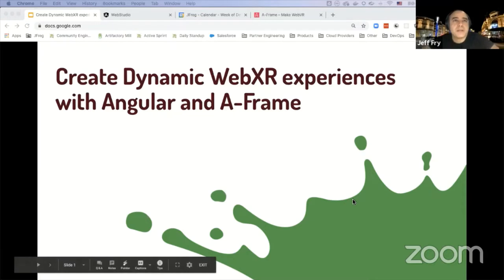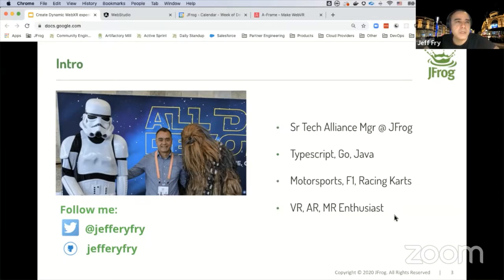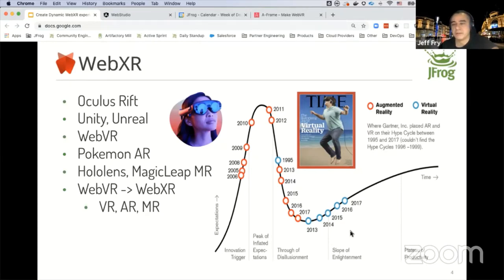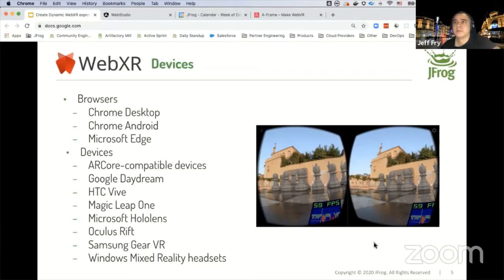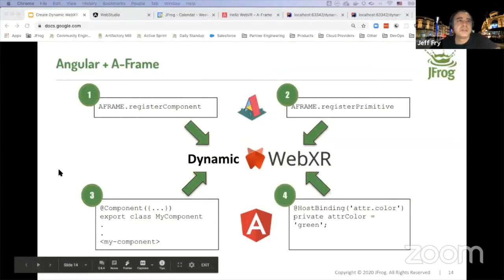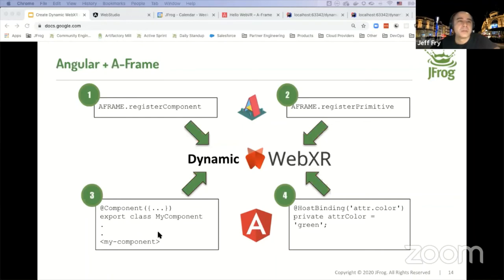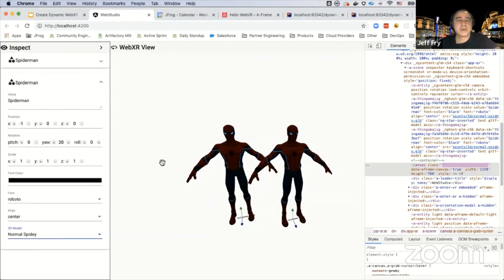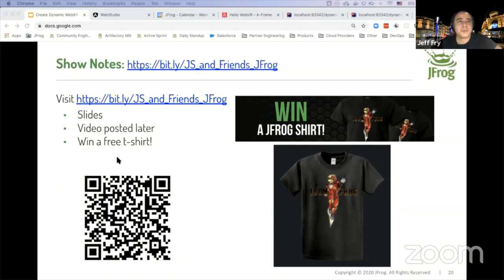Create Dynamic WebXR experiences with Angular and A-Frame - JavaScript and Friends - Jeff Fry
JavaScript and Friends Online Meetup - December 15 2020

Talk Details-
Create Dynamic WebXR experiences with Angular and A-Frame

WebXR and A-Frame bring virtual reality, augmented reality, and mixed reality experiences to the web. But how can we create amazing VR, AR, and MR experiences using modern web front-end frameworks?

In this session, Jeff Fry, Senior Partner Developer at JFrog will show you how you can use Angular and A-Frame to create dynamic WebXR applications. You will discover how to use Angular components to create A-Frame entities, dynamically change A-Frame entity attributes, and how to interact with the WebXR application in the browser and on a mobile device.

Speaker Bio -
Jeff is a senior partner developer on the JFrog partner engineering team where he works with the JFrog ecosystem partners to deliver innovative technology solutions. Previously, he was part of the partner and alliances engineering team at CloudBees where he delivered partner integrations for Amazon, Microsoft, Google, VMware and ServiceNow. Outside of work, Jeff enjoys traveling around the world with his family, racing karts with his son and watching his daughter do front handsprings.